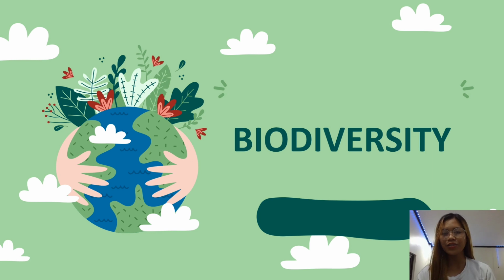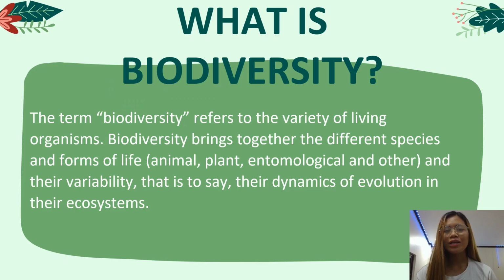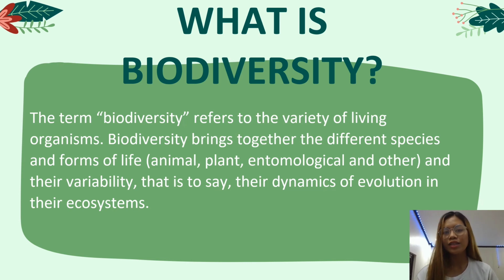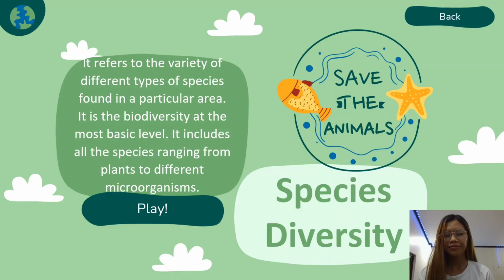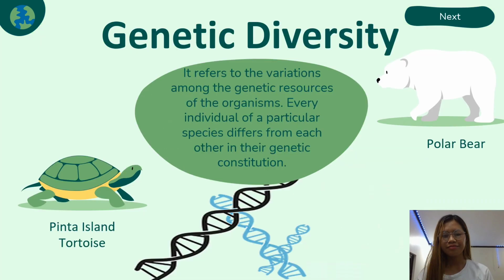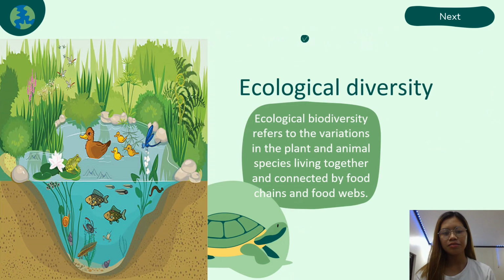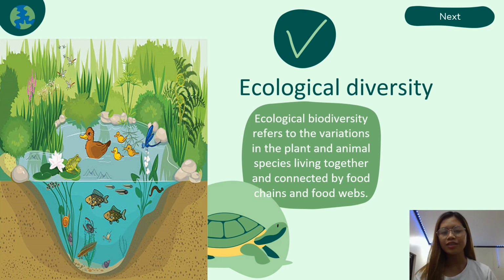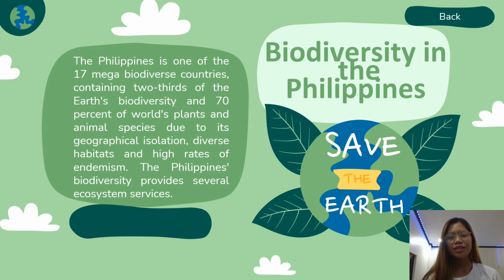Biodiversity by KATHLYN MONTESA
KATHLYN JOY C. MONTESA
Science, Technology and Society-MW 7:00-8:30